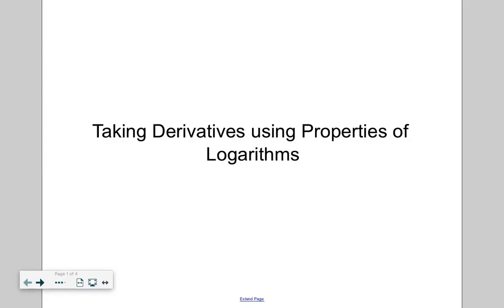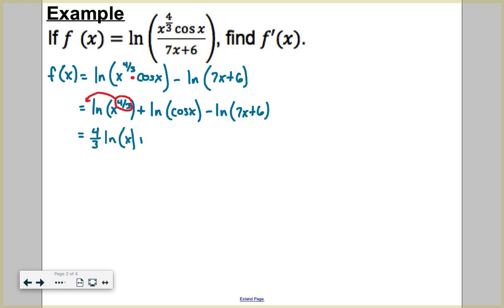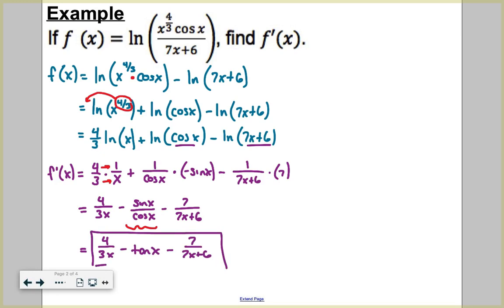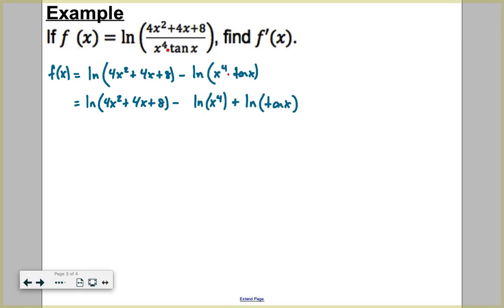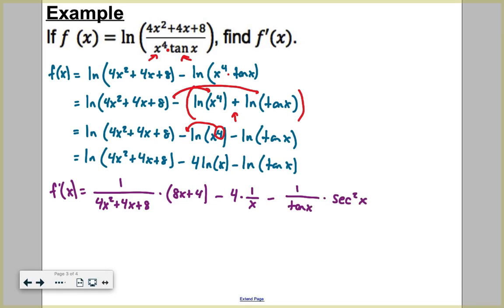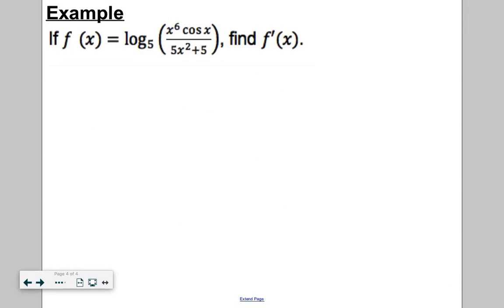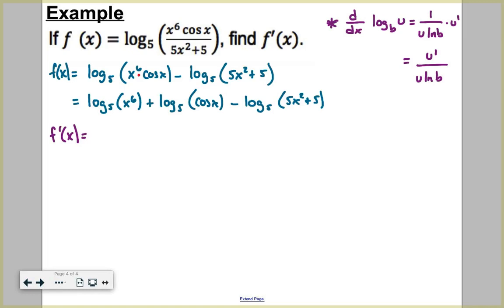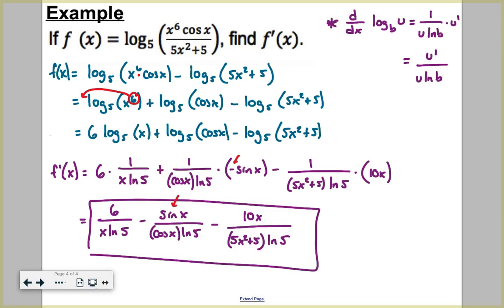Use properties of logarithms to find the derivative of logarithmic functions